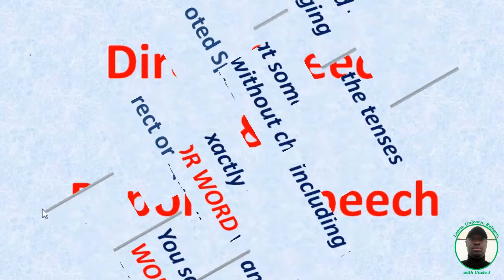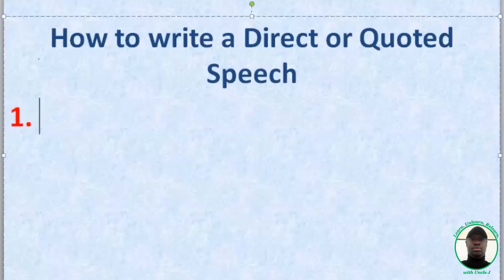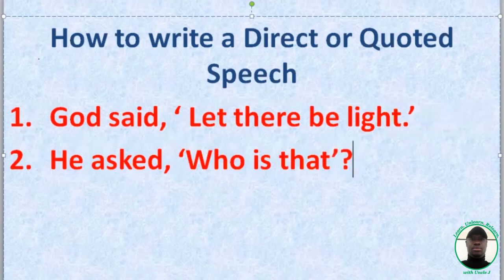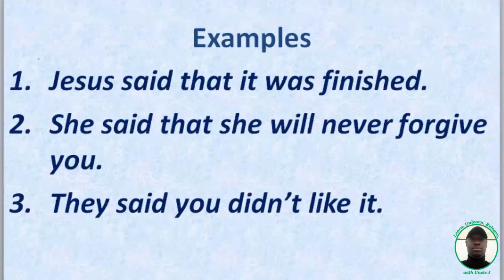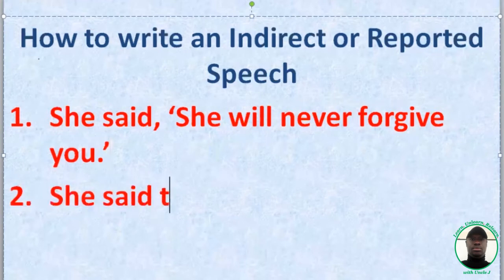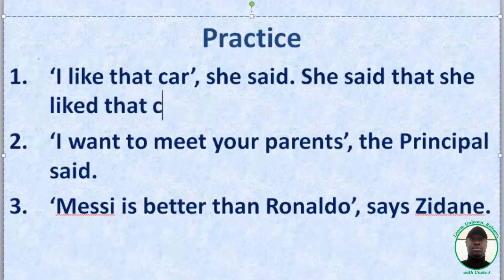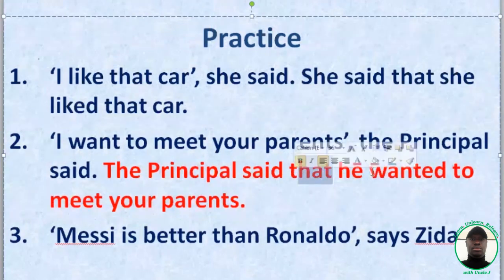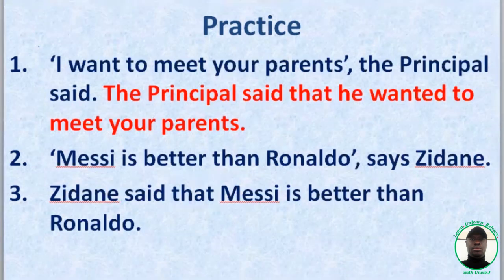Direct and Indirect Speech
Direct or Quoted Speech: the reporting of speech by repeating the actual words of a speaker, for example ‘I'm going,’ she said.
Indirect or Reported Speech: is a means of expressing the content of statements, questions or other utterances, without quoting them explicitly as is done in direct speech. For example, He said "I'm coming" is direct speech, whereas He said (that) he was coming is indirect speech.